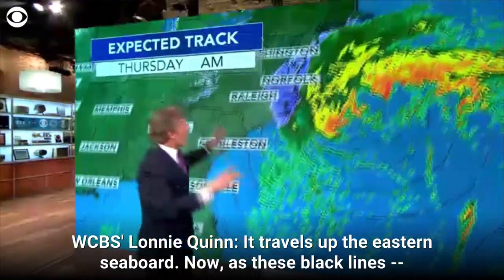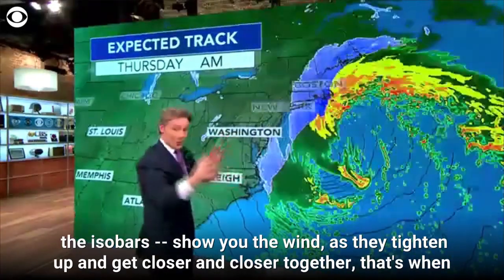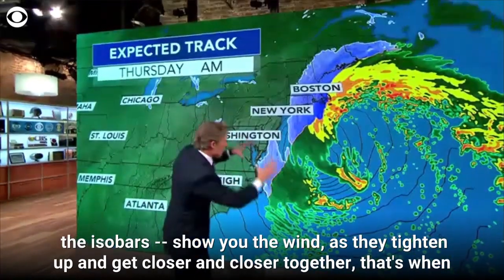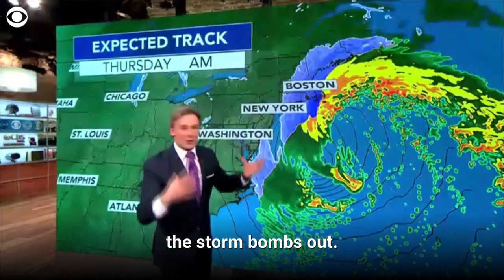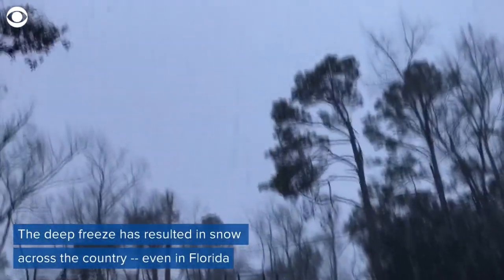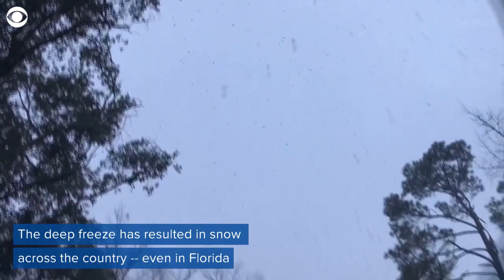What is a "bomb cyclone?"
Meteorologists say a "bomb cyclone" is forming along the East Coast, promising heavy snow and high winds. What is this winter weather phenomenon?